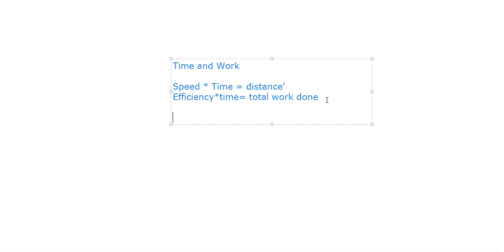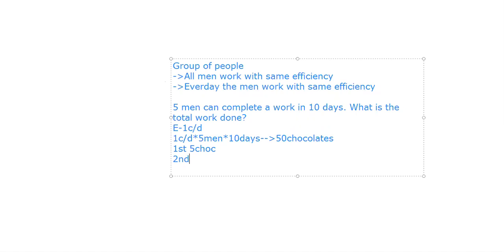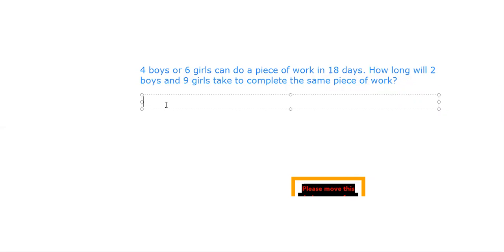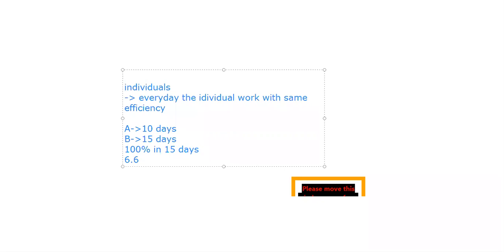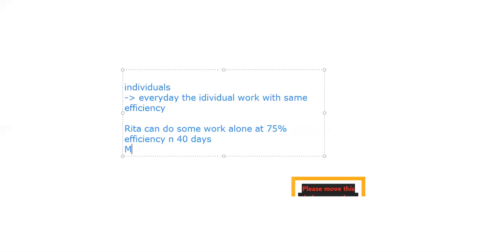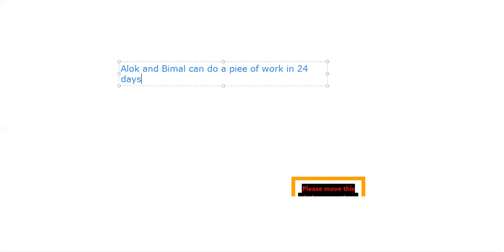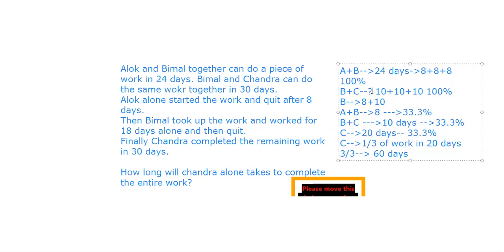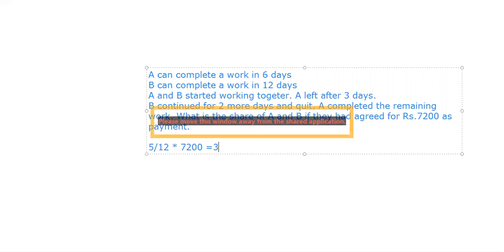Time and Work CAT 24th September 2020